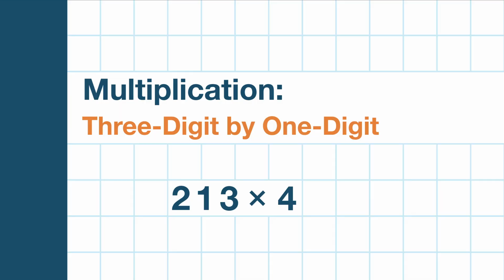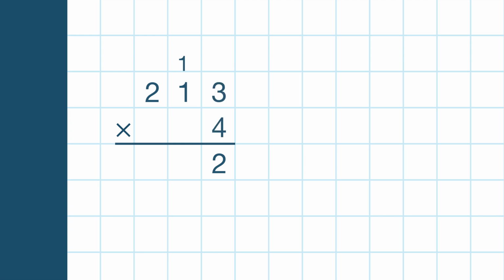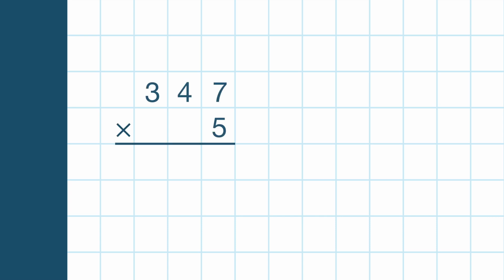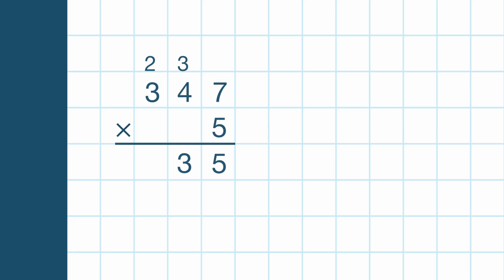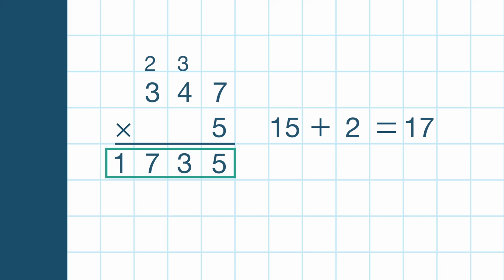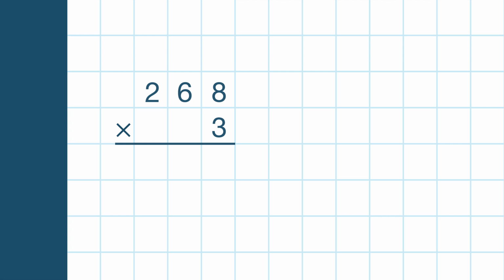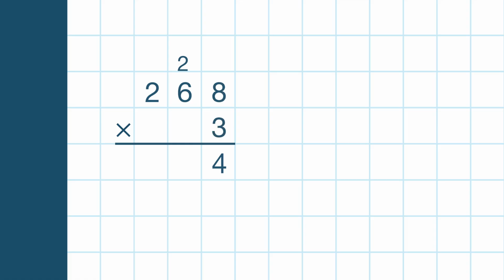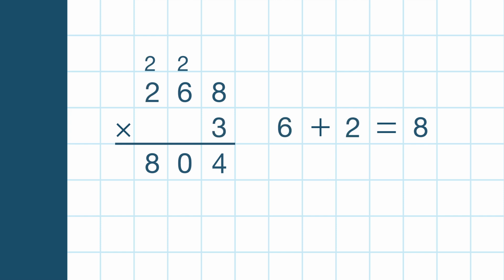Math Help! Multiplication: Three-Digit by One-Digit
Learn how to multiply three-digit numbers by one-digit numbers. This lesson shows you the step-by-step process for solving these multiplication problems.

What You'll Learn:
How to set up three-digit multiplication problems
Step-by-step multiplication process
How to handle regrouping (carrying) with larger numbers

Standards Alignment: CCSS.MATH.CONTENT.4.NBT.B.5